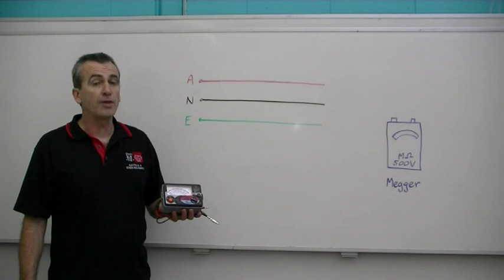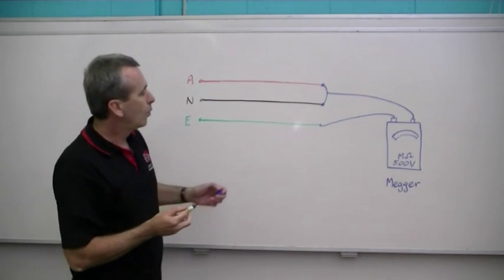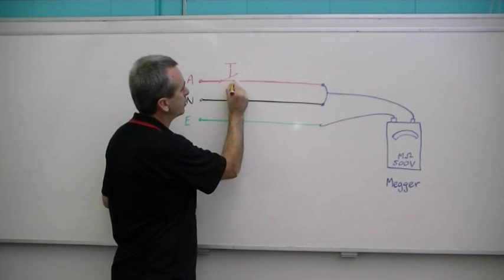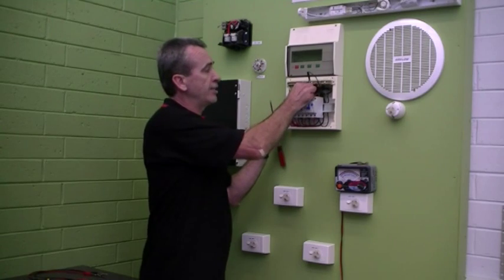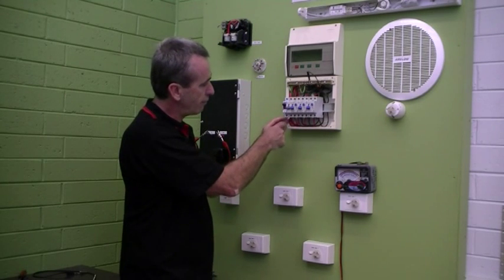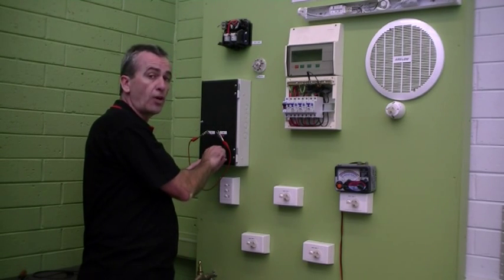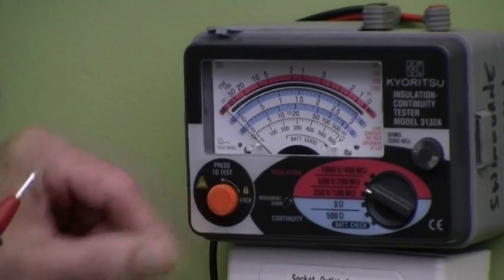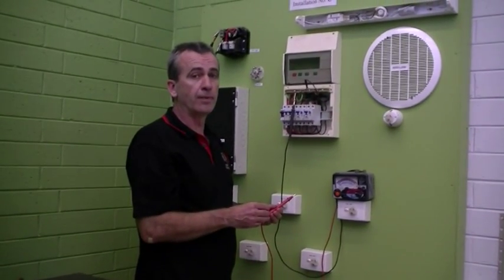4 IR Test theory & IR Whole Inst